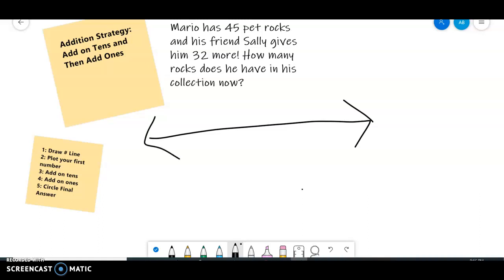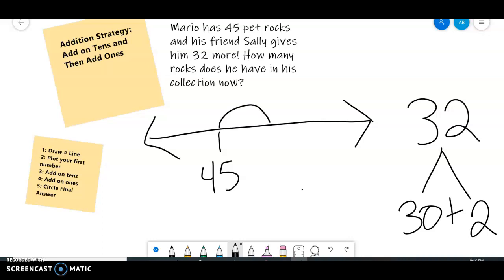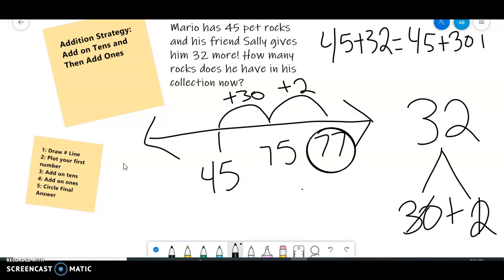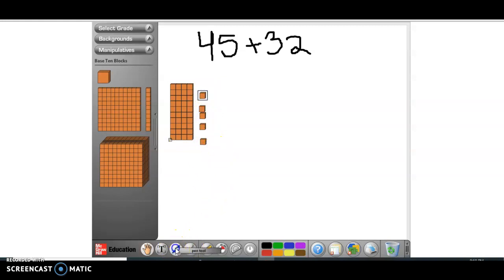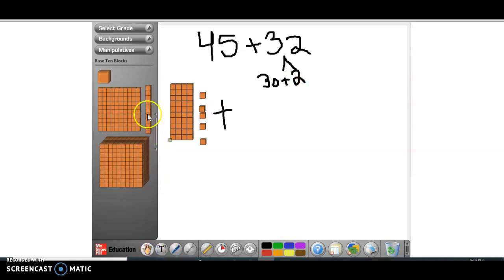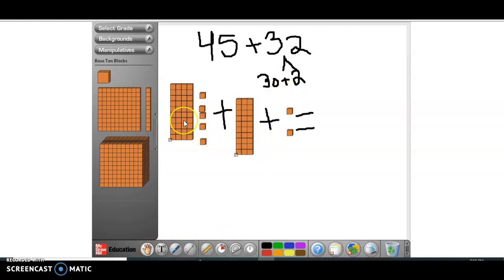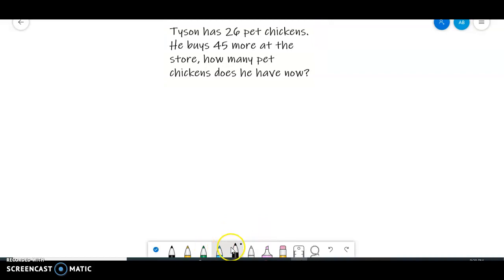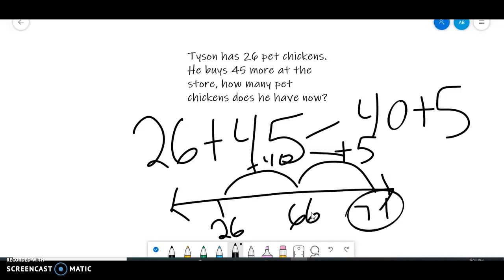Add on Tens, Then add Ones